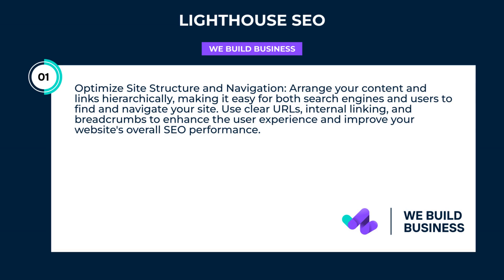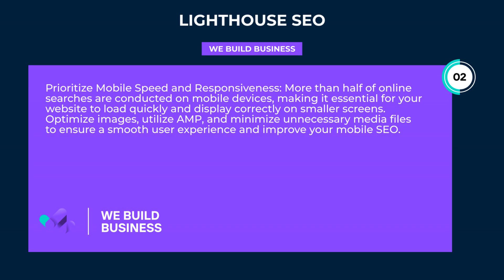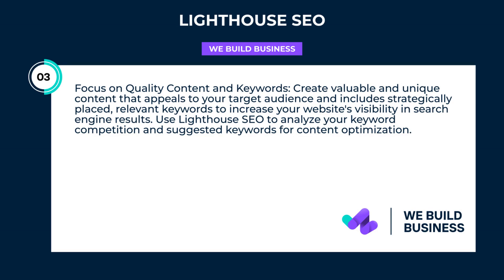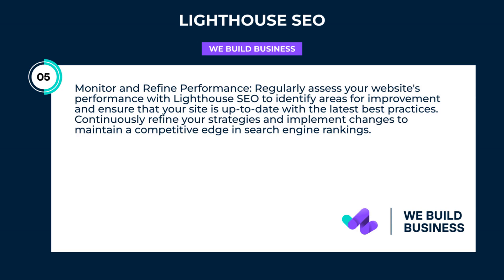Lighthouse Seo | We Build Business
Discover how Lighthouse SEO can transform your online presence with WeBuildBusiness – the expert team guaranteed to boost your search rankings through innovative, cost-effective outsourcing solutions.